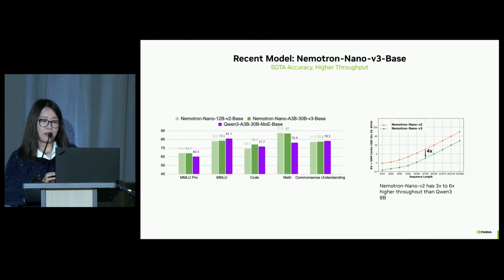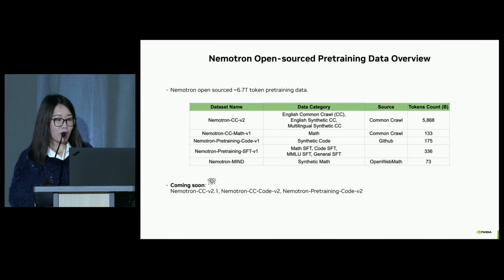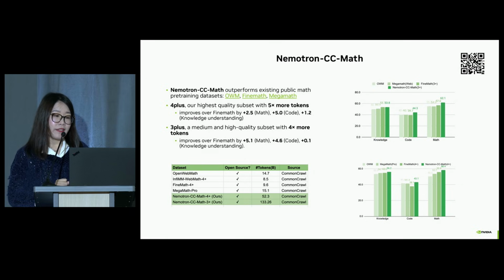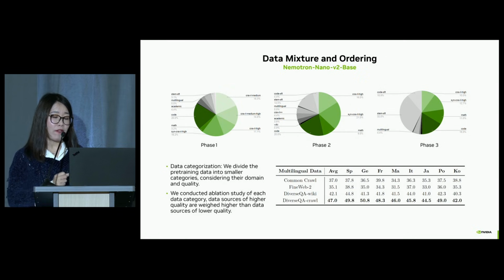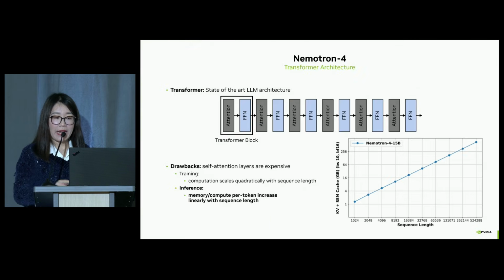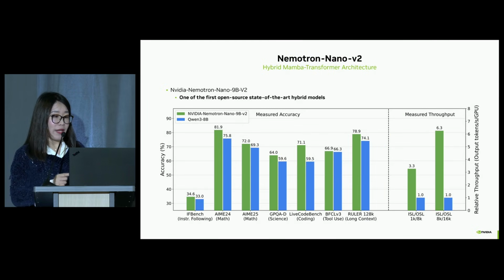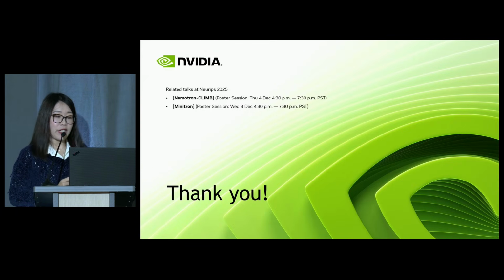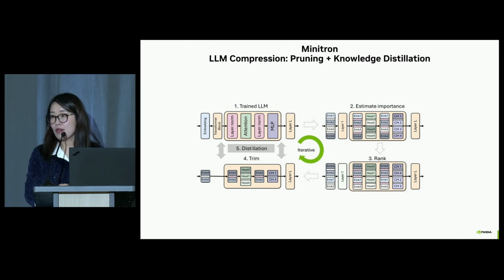Techniques for Efficient and Reproducible Foundation Model Pre-Training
Speaker: Dan Su, Senior Research Scientist, NVIDIA

Dan Su provides an inside look at the Nemotron pre-training workflow, sharing the key techniques for efficient and reproducible foundation model pre-training. This session covers the sophisticated curation of high-quality pre-training data, the strategic data mixture and ordering strategy, and the architectural evolution of Nemotron models. You'll learn how Nemotron aims to advance the field by open-sourcing its data and recipes, and how innovative models like Nano V3 achieve state-of-the-art performance with high throughput.

00:00 -- Introduction and Nemotron's Philosophy of Open-Sourcing Data
01:34 – Nemotron-Nano-V3 Performance Highlights
02:20 –Nemotron Foundation Model Training Workflow
03:09 – Pre-training Data: Key Challenges
05:16 – Nemotron-CC
07:30 – Nemotron-CC-Math
09:52 – Data Mixture and Ordering Strategy
08:41– Synthetic Generated Pretraining Data
09:51 – Data Mixture and Ordering
11:06 – RLP: Reinforcement as a Pretraining Objective
13:06 – Nemotron-4: Transformer Architecture
13:46 – Nemotron-H: Hybrid Mamba-Transformer Architecture
15:49 – Nemotron-Nano-v2: Hybrid Mamba-Transformer Architecture
16:12 – Nemotron-Nano-v3: Hybrid Mamba-Transformer MoE Architecture
17:06 – Model Compression using Minitron
18:41 – Q&A Start
18:52 -- Q&A: Use of Distillation from Frontier Models for Synthetic Data
19:33 -- Q&A: Verification of Correctness for Language Model Curated Data
20:19 -- Q&A: Details on Data Weighting Based on Quality
21:16 -- Q&A: Evaluation of Importance for Pruning in Model Compression
21:56 -- Q&A: Accuracy of Hybrid Transformer on Very Long Context Tasks